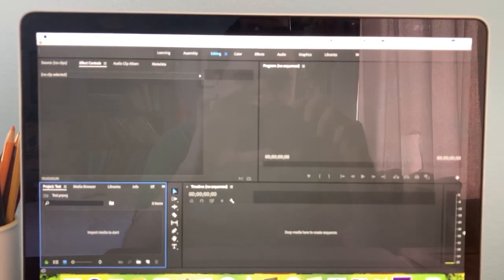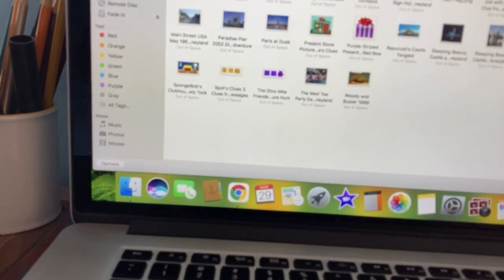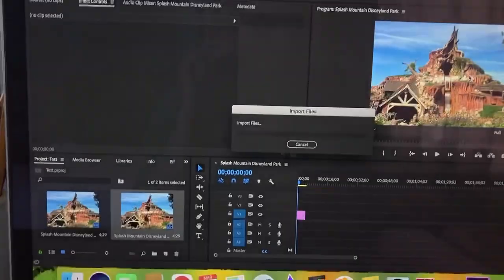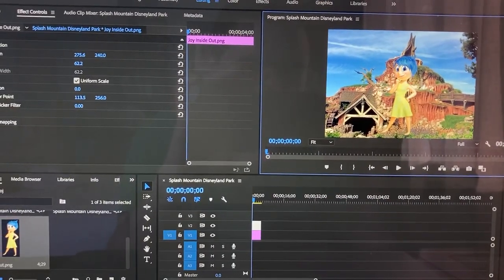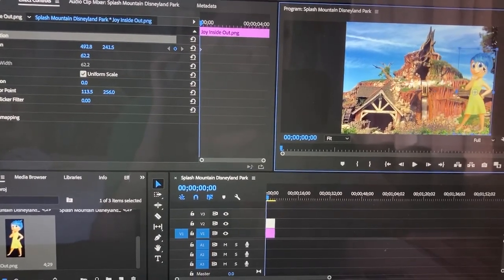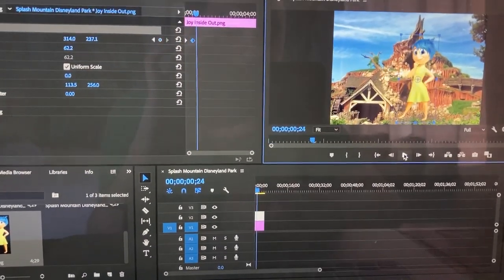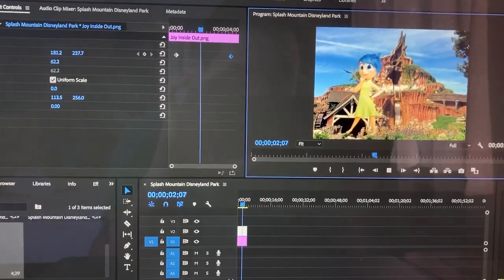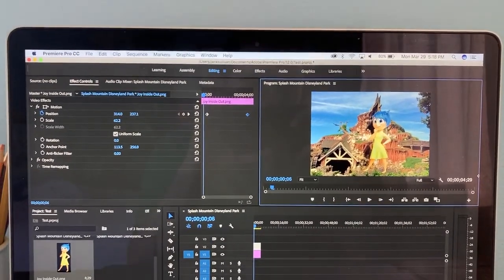How to Make Pictures Move in Premiere Pro (Remake)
Here’s a Remake of the Video I made today and I actually give out steps on how to do it